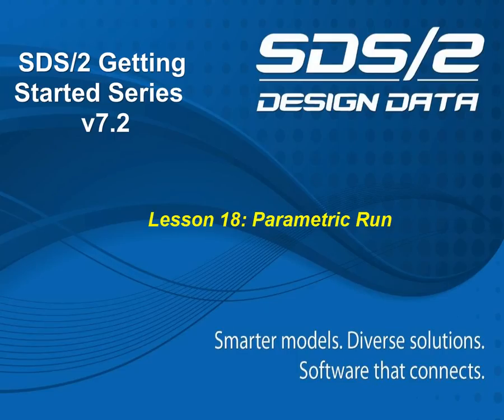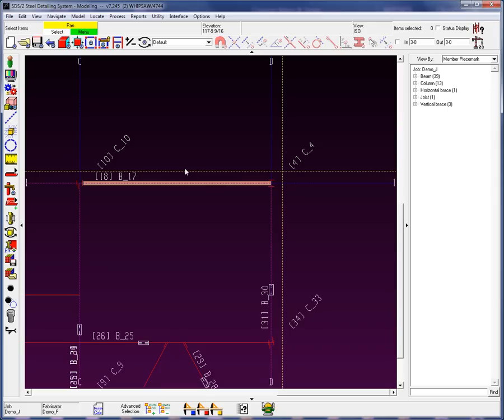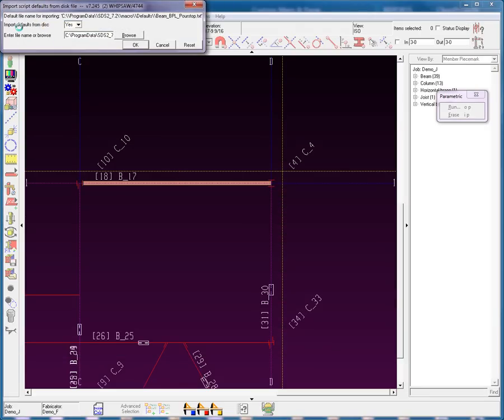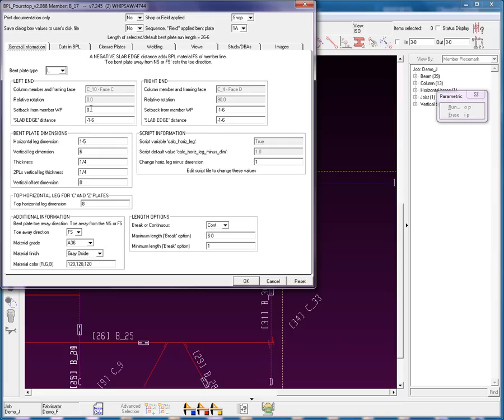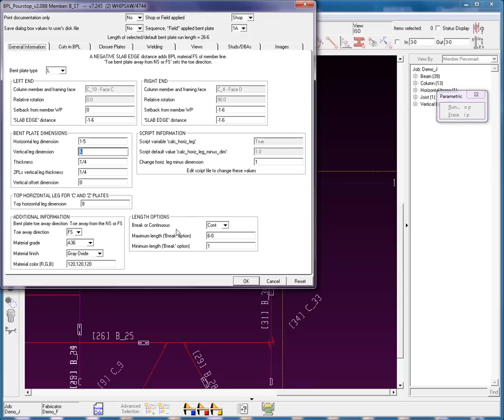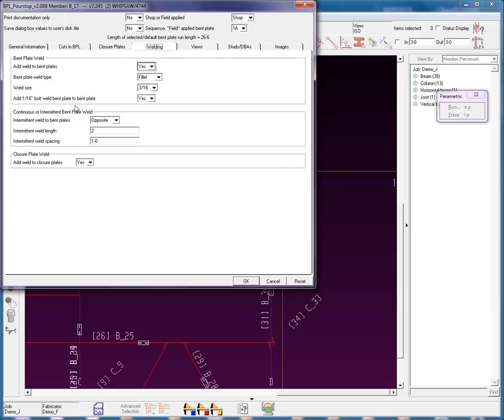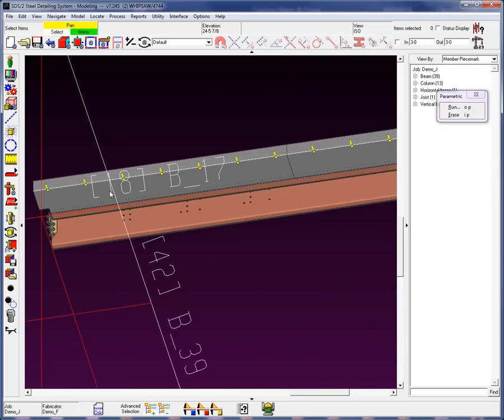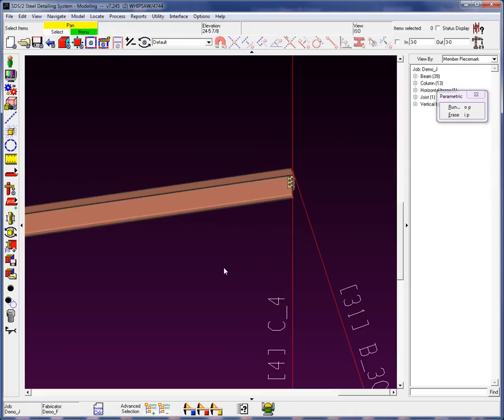Lesson 18 (Parametric Run) - How/2 Get Started in SDS/2 v7.2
SDS/2 parametrics are user- and Design Data-created python code that allow the user to interface with model data. This video will introduce you to running these created scripts.